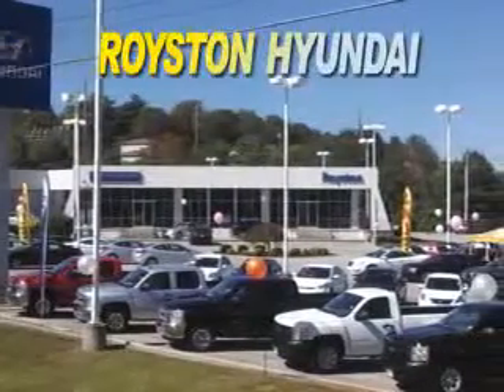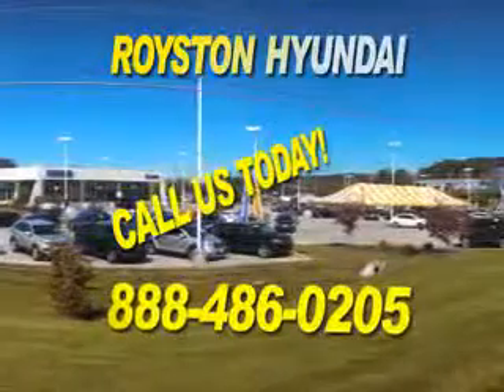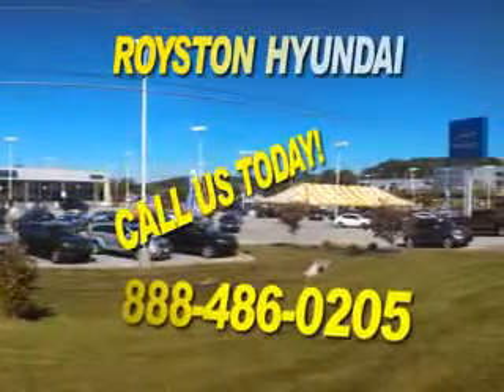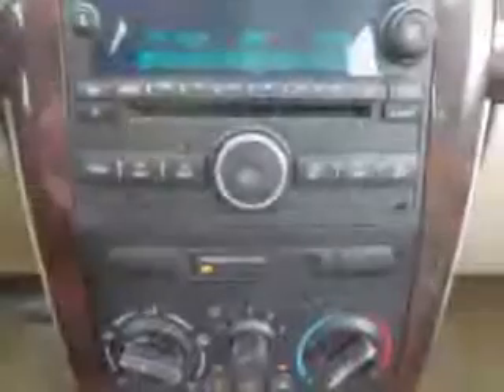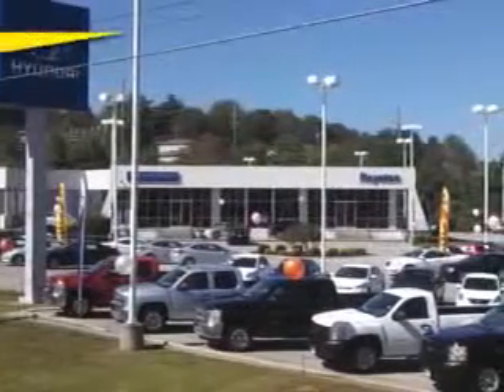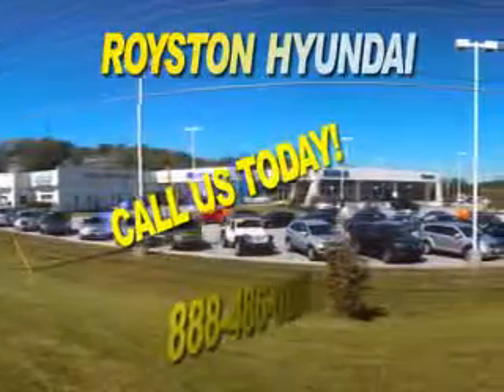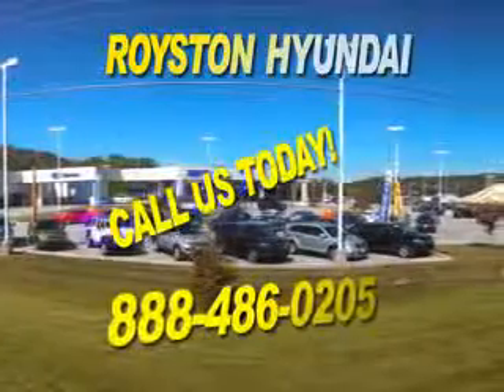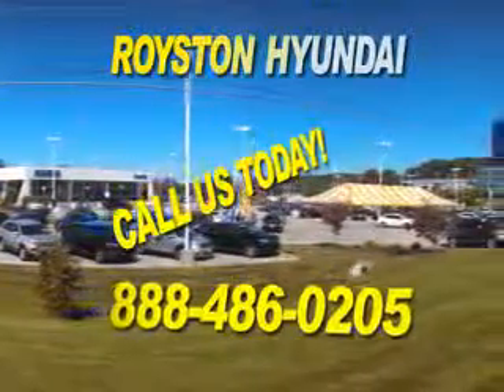2008 Chevrolet Cobalt Royston Hyundai Morristown, TN 37814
Chevrolet Cobalt Imagine driving this Sandstone Metallic Chevrolet Cobalt 4 Dr Sedan, equipped with a 4 Cylinder engine and an automatic transmission with 85,170 miles.
MILES: 85,170
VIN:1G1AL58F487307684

Royston Hyundai
5524 w. Andrew Johnson Hwy.